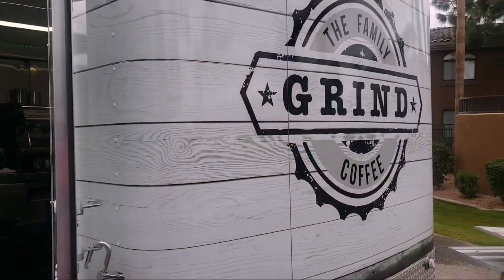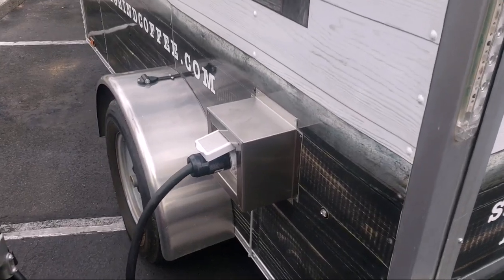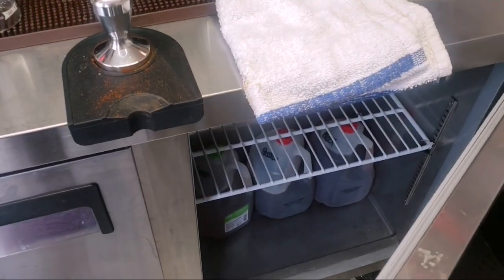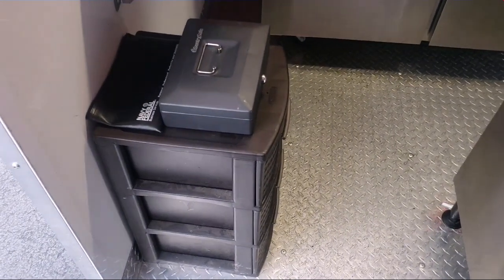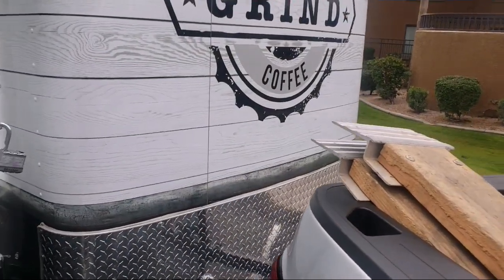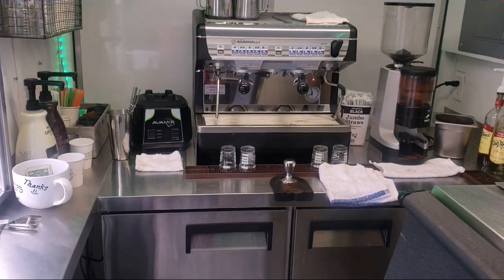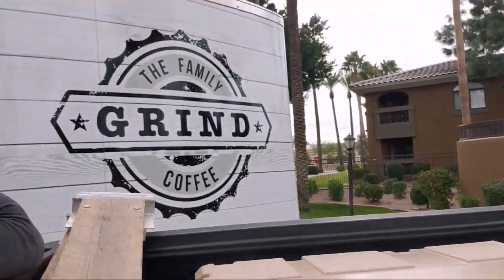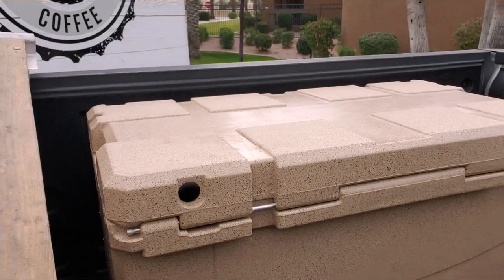Our Mobile Coffee Shop Set Up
This is our first "official" video. We explain some of the mistakes we made in the beginning and walk you through our set up. Everything from how we power our trailer to our R/O System.

Feel free to post questions below, we will try to answer them in future videos!